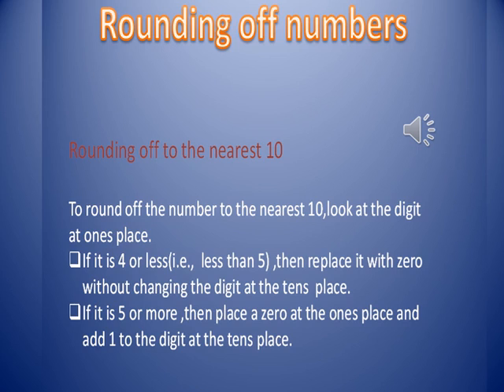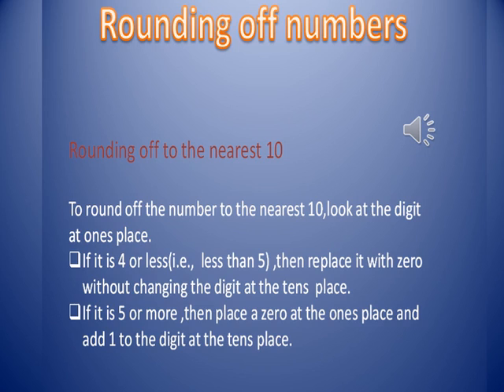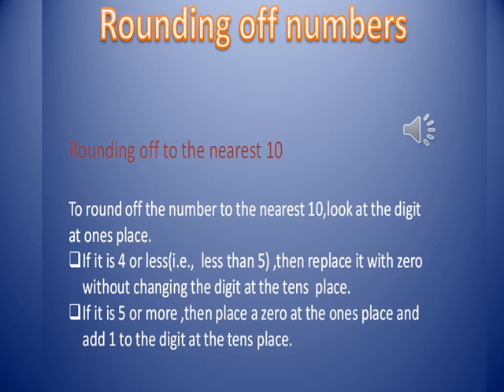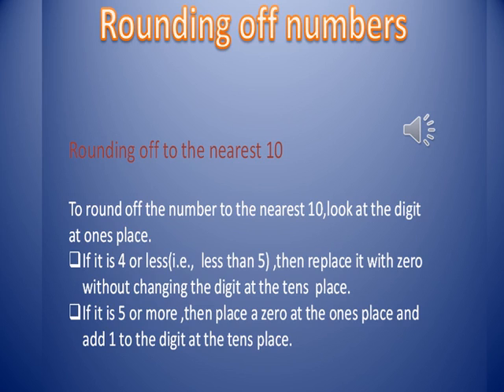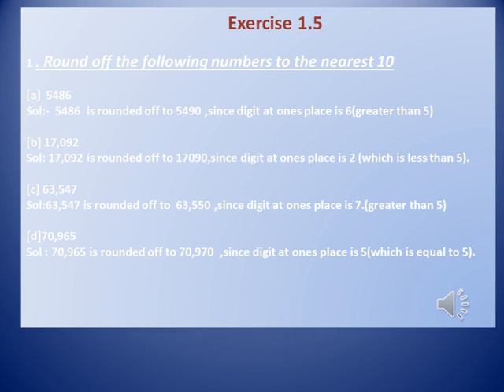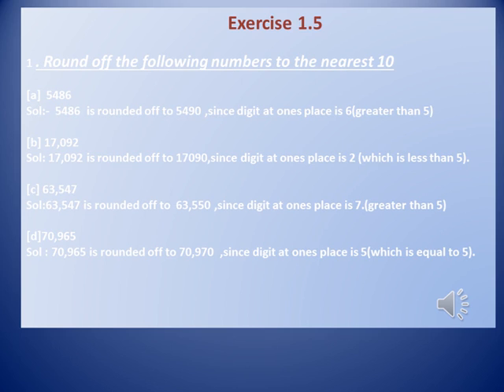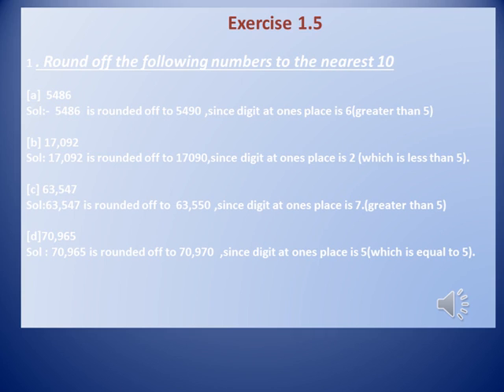5th maths (12)